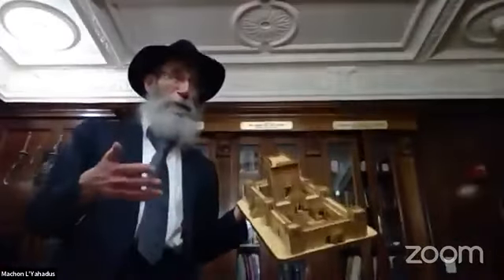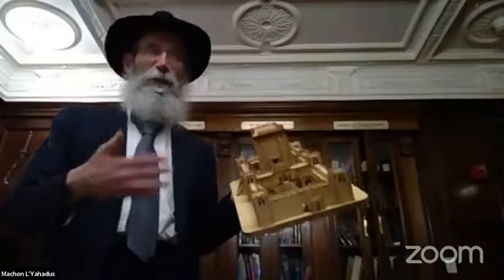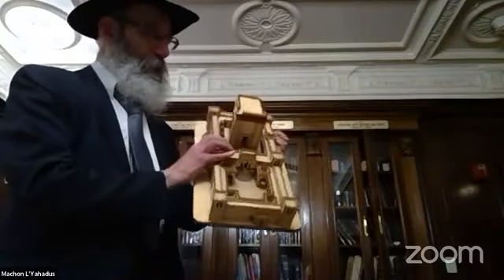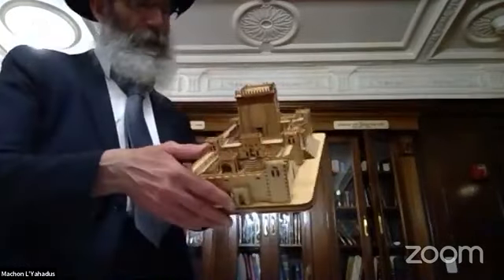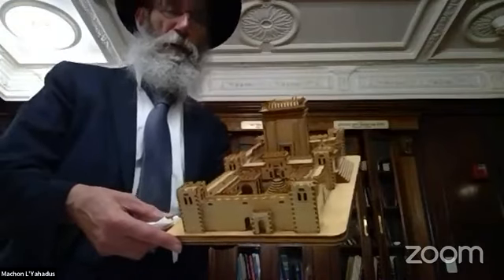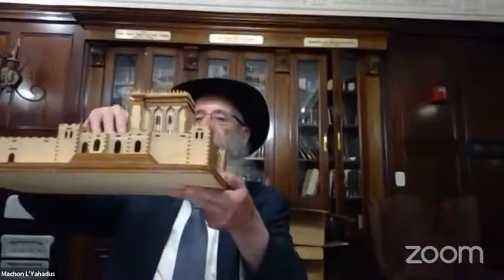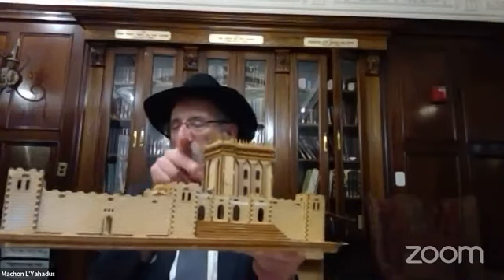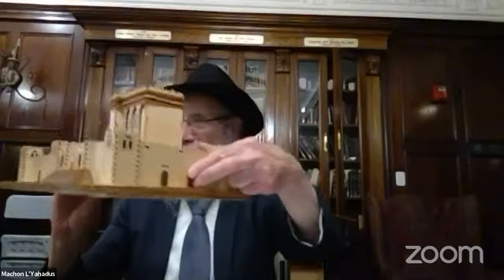Laws of the Beis Hamikdosh with Rabbi Baras (6 Tamuz, 5782)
Laws of the Beis Hamikdosh with Rabbi Baras
(6 Tamuz, 5782)